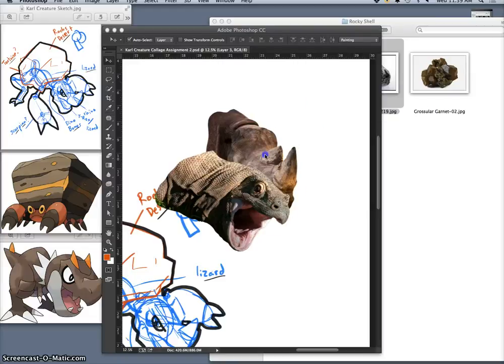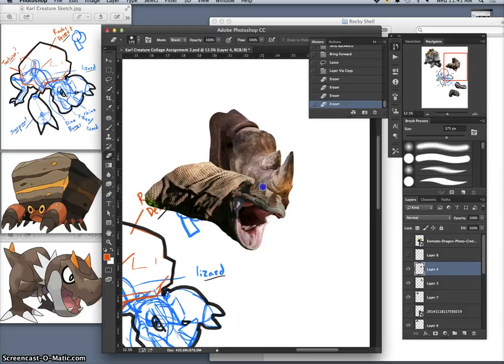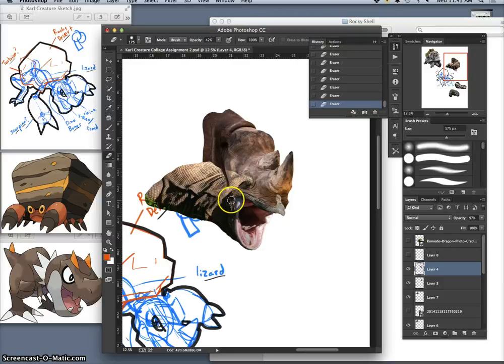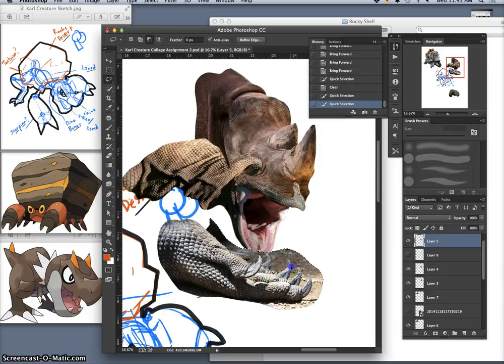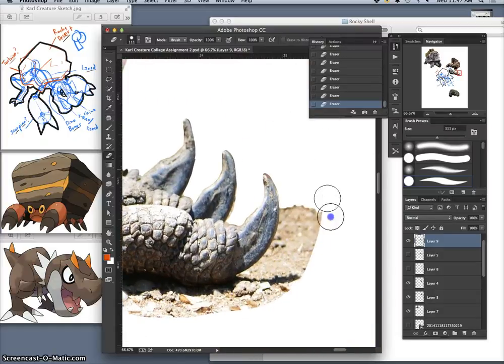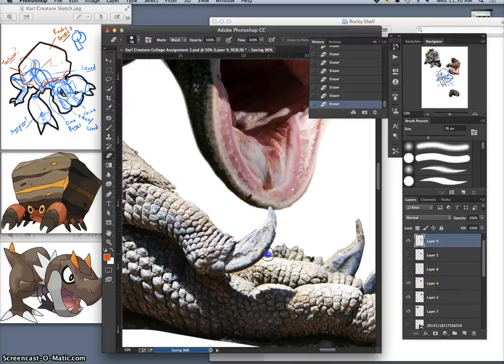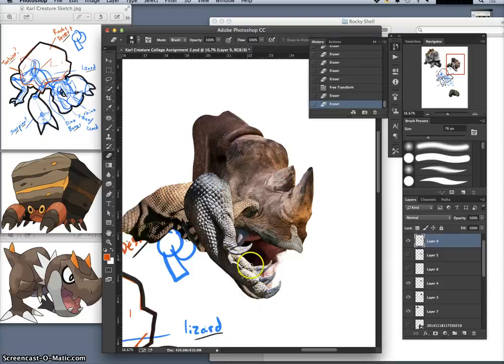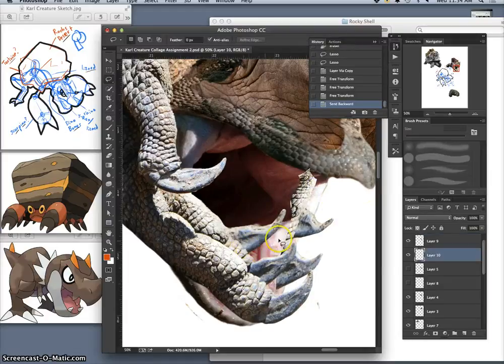6 Building Complex Compounds